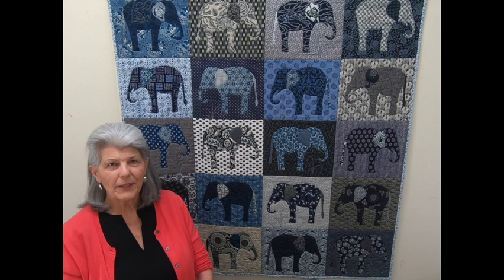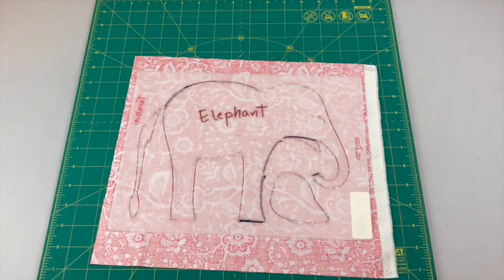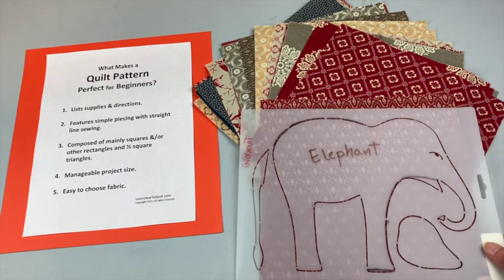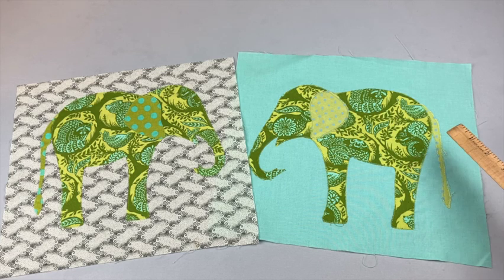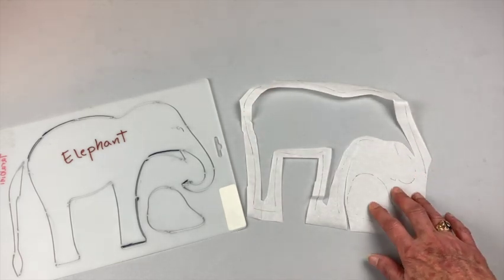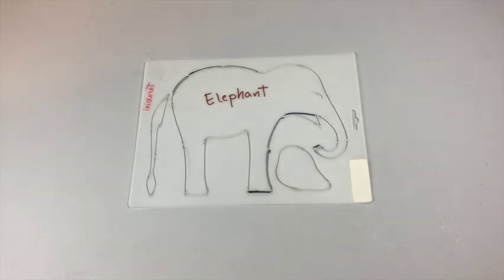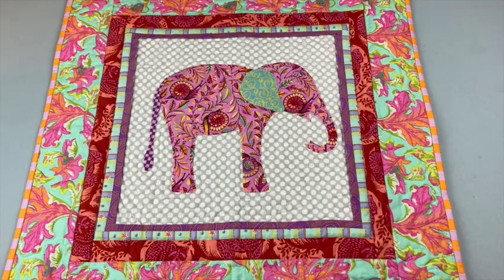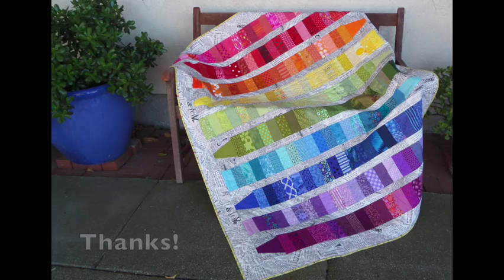Elephant Quilt - Beginner Pattern Review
Here's a look at a good pattern for beginners.  This pattern is from Laundry Basket Quilts and can easily be put together using fusible appliqué.  (This quilt was quilted by Angie Woolman.)

Below are the links to the pattern AND to the videos mentioned.

store/Stencil-Elephants-p56057375